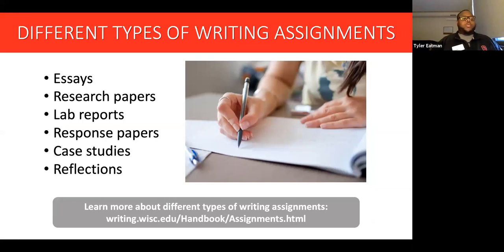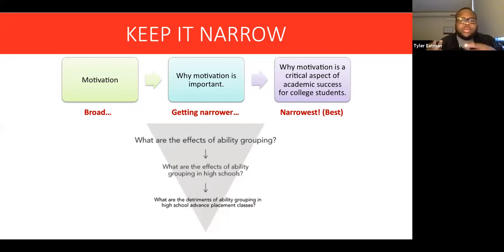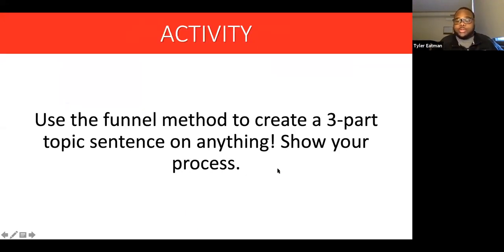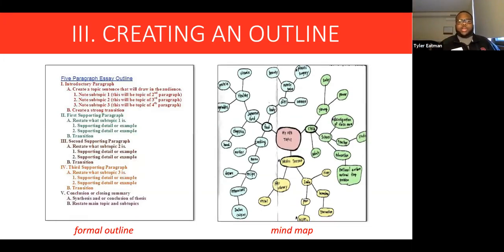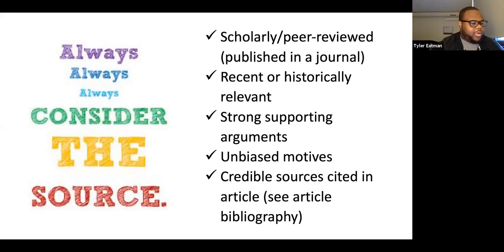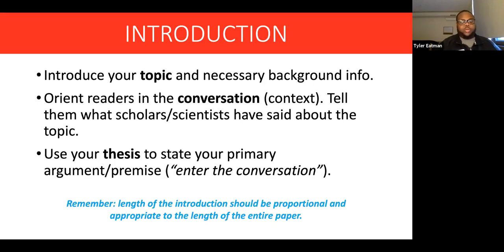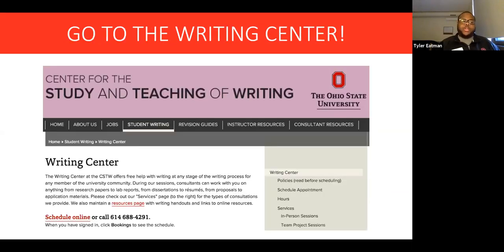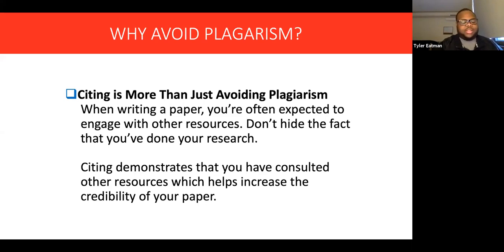Academic Workshop: Preparing Effective Papers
This workshop will help students with the most common writing assignments at the undergraduate level, including short and long research papers, essays, and response papers. Students will learn about:

- Assignment expectations
- How to effectively plan papers
- Rules regarding plagiarism and citations
- Writing resources on campus